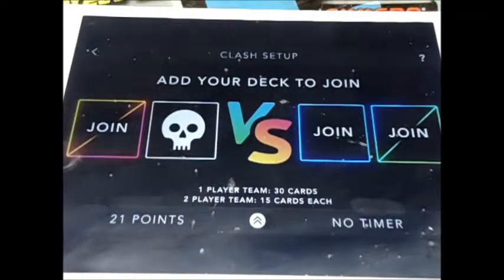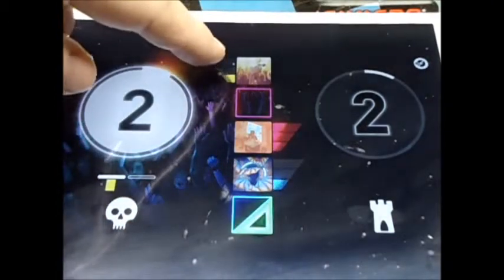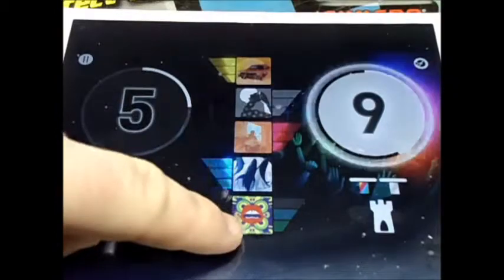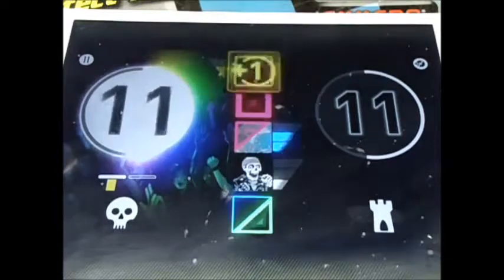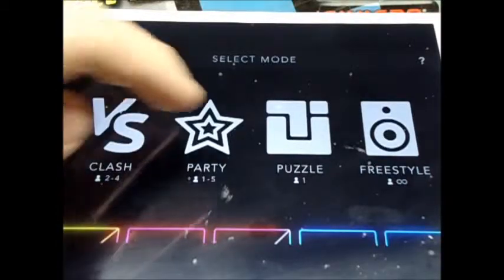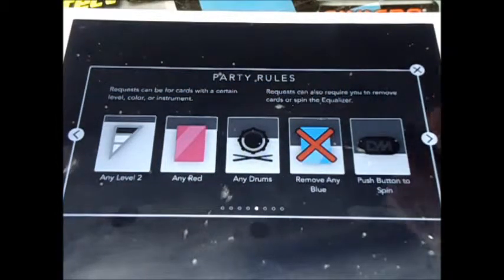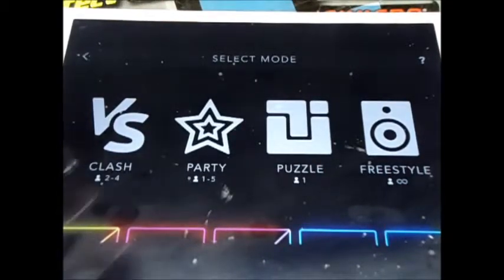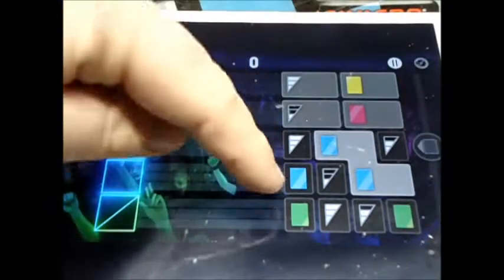Dropmix: How To Play: Clash, Party & Puzzle modes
A music / card game from Harmonix, makers of Rock Band.
Dropmix is a interesting new concept but somewhat hard to explain with words. That's why I made this video to show what it is.